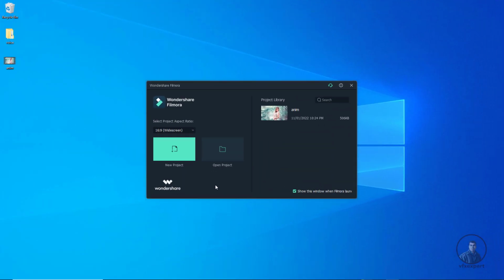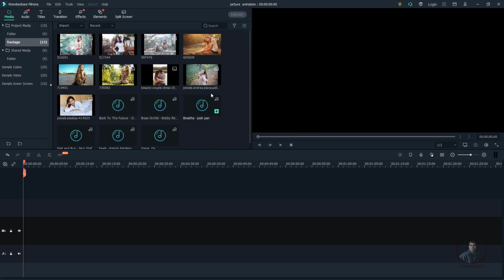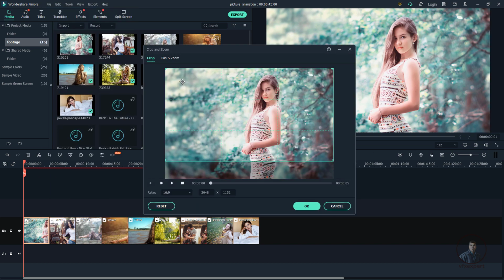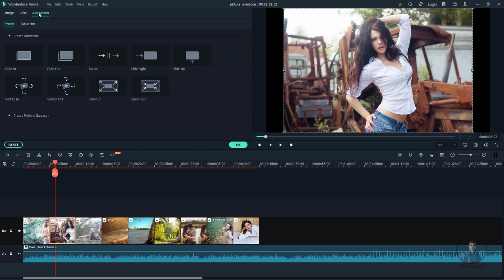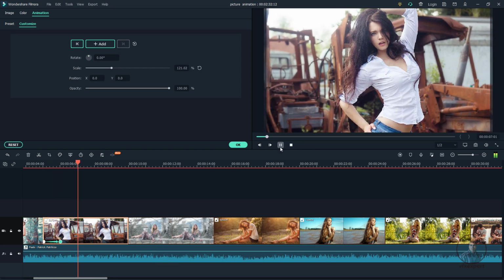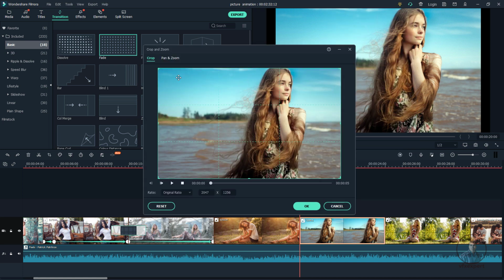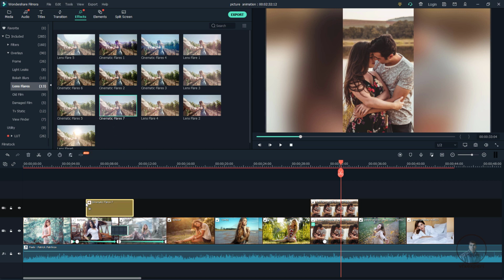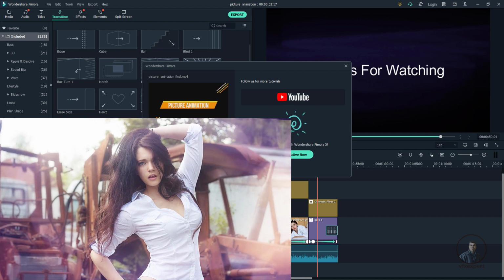Filmora Picture Animation | How To Animate Picture in Filmora X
Picture Animation in Filmora | How To Animate Picture in Filmora Full Deatails | Filmora X Tutorial -
In this video we will see how to animate picture in filmora x all methods.

Topic Covered:-
0:00 - video intro
0:30 - create new project in filmora
1:21 - project settings in filmora
2:11 - import media in filmora
4:09 - place media in timeline in filmora
7:16 - picture animation using pan & zoom in filmora
9:54 - picture animation using animation presets  in filmora
14:08 - picture animation using Key framing (manual animation)  in filmora
15:48 - apply video transitions in filmora
17:24 - apply blur effects on picture in timeline in filmora
19:57 - apply overlay in filmora
20:52 - create text and text animation in filmora
23:11 - export final video from filmora